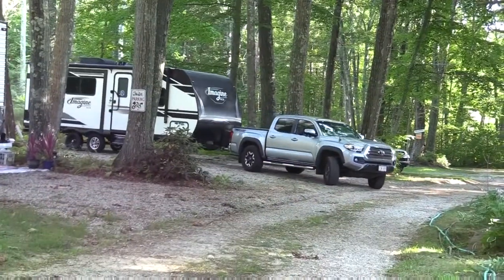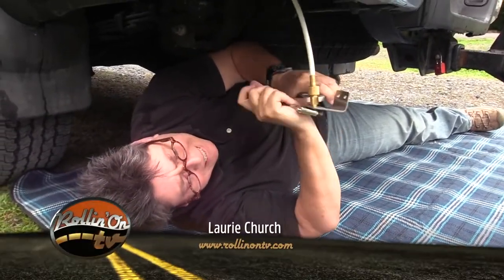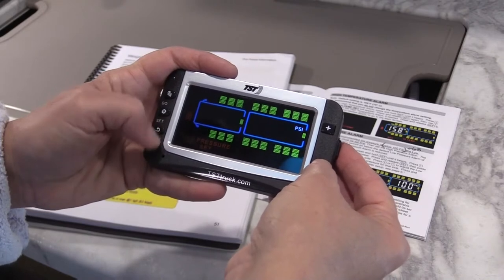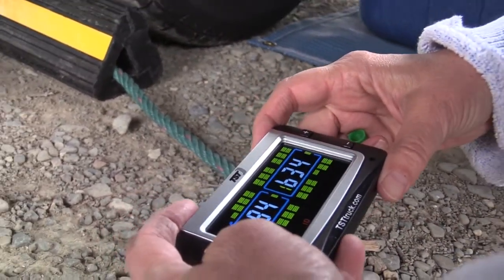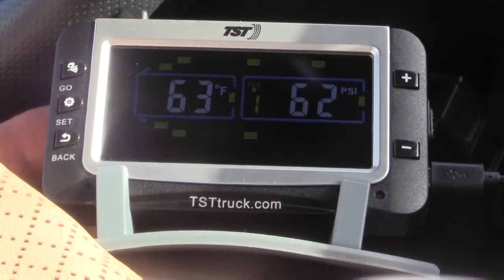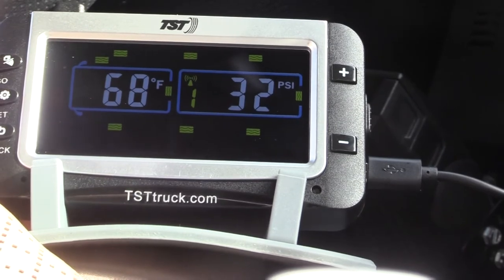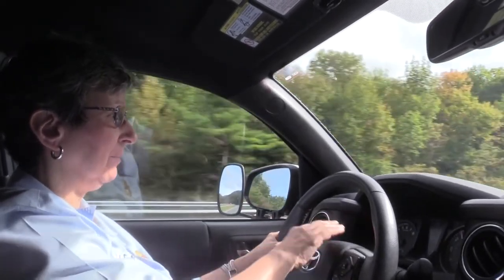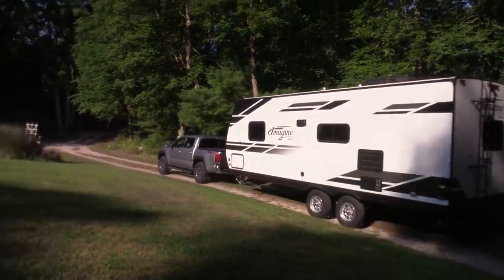Installing a TST Tire Pressure Monitoring System - It's Easy!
Michelle and Laurie show us how easy it was to install a TST tire pressure monitoring system on their travel trailer, and how it now gives them peace of mind on the road.